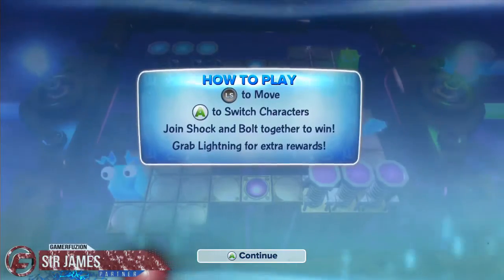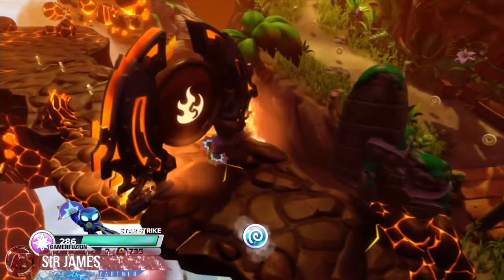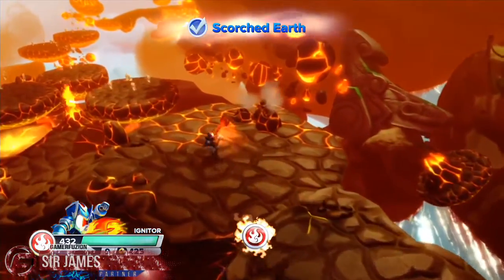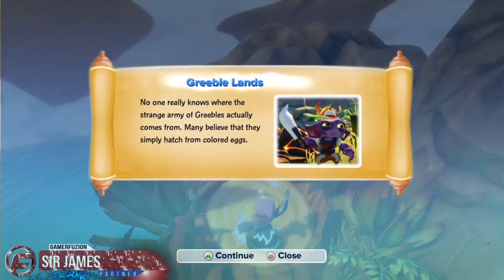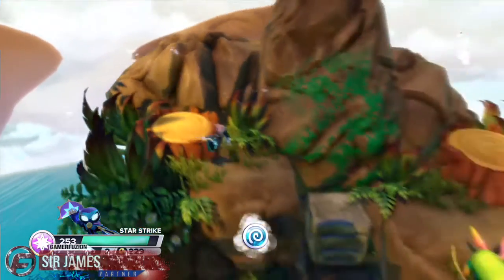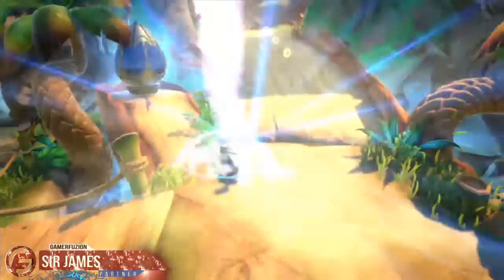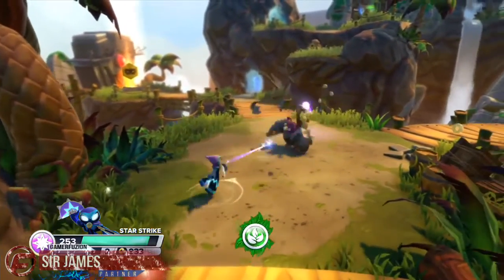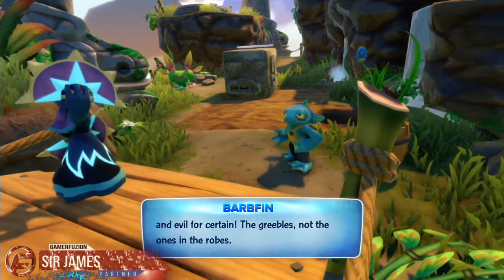Skylanders Swap Force Gameplay Walkthrough Part 4